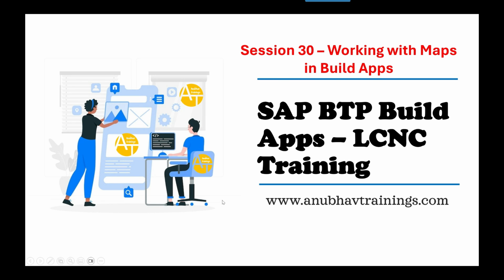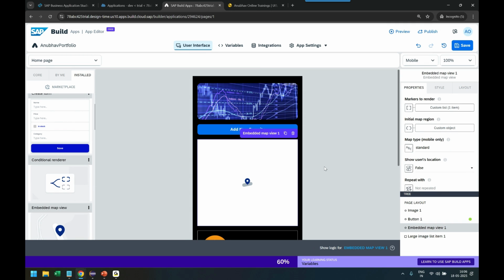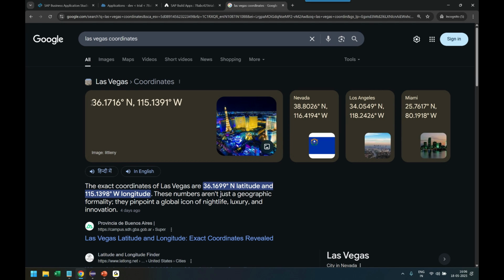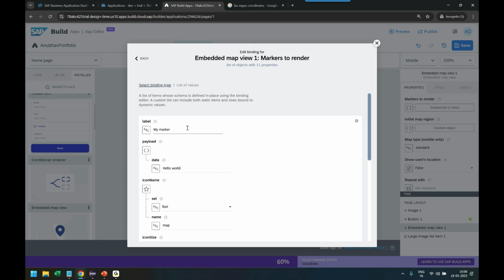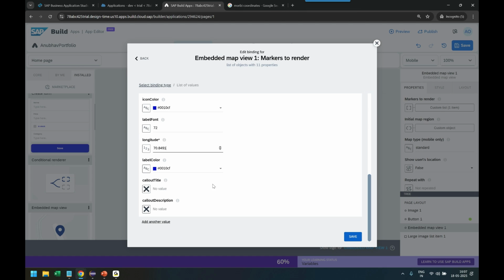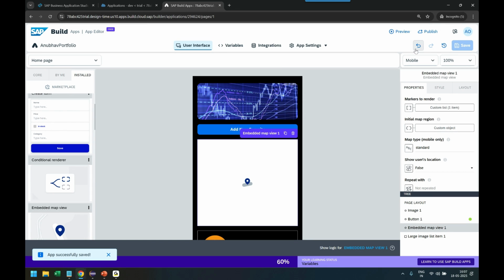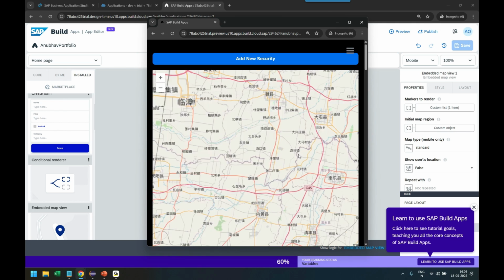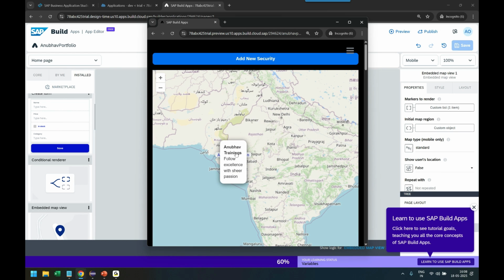S01E30 Working with maps in Build Apps | Map Integration in SAP Low-Code/No-Code Apps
In this video tutorial, learn how to work with interactive maps in SAP BTP Build Apps, SAP’s low-code/no-code platform. Whether you're building a logistics tracker, a location-based service, or just want to add map functionality to your business app — this step-by-step guide has you covered.

We’ll demonstrate how to:
Integrate map components in your app UI
Configure data to display on maps
Use GPS or location-based inputs
Customize map markers and views
Connect maps with backend data (e.g., locations, addresses)

💡 Enhance your apps with dynamic location features and boost user experience!